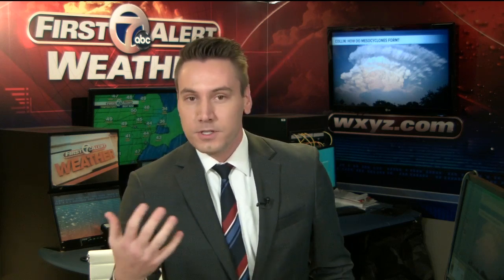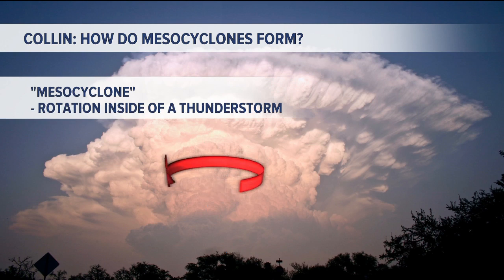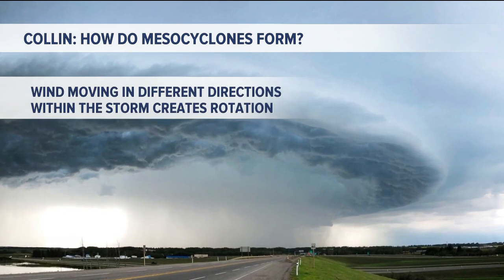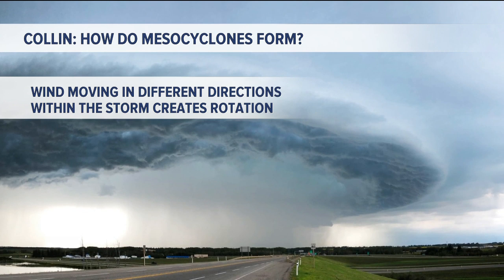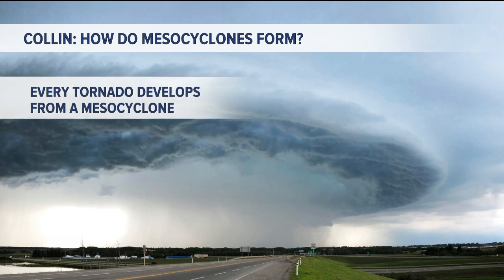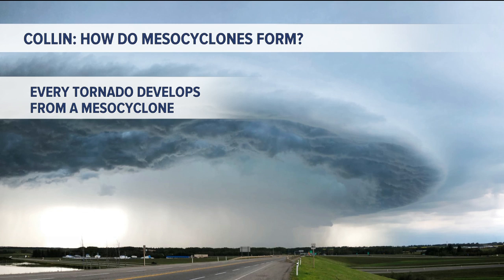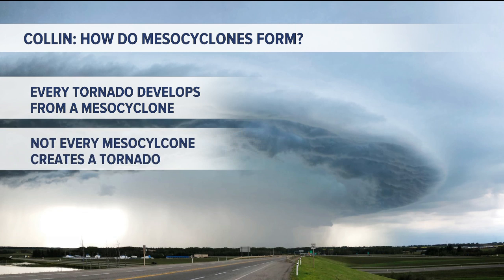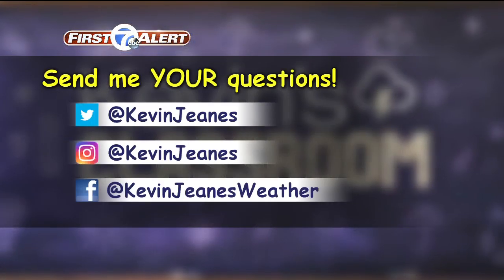Kevin's Classroom: How do mesocyclones form?